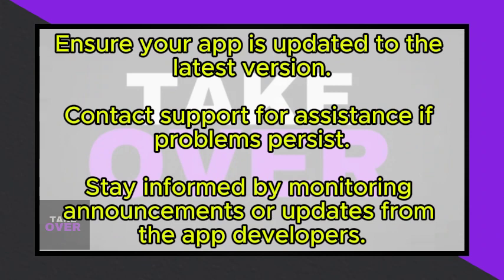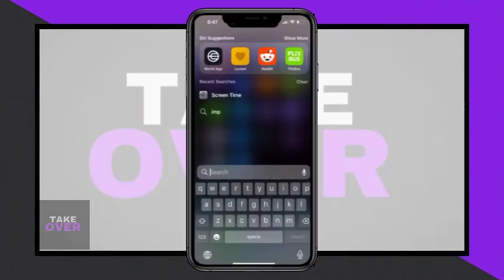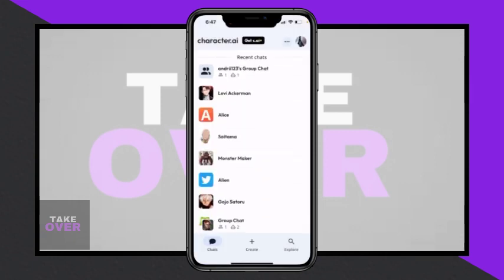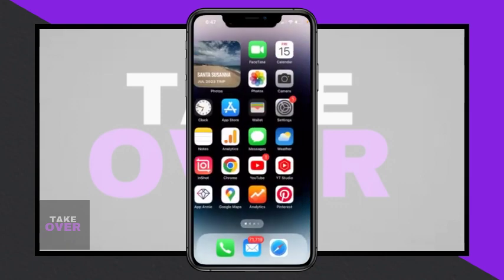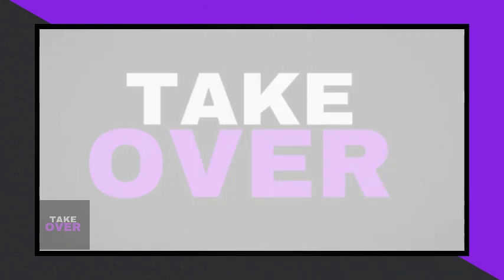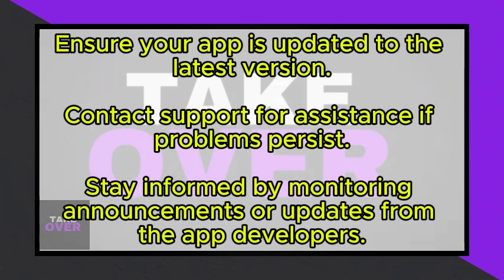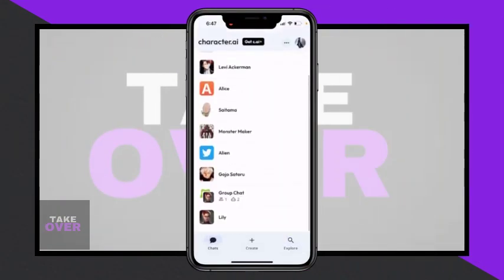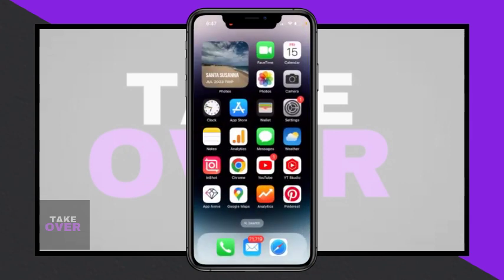Can’t make group chats in Character ai app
Can't make group chats,

Character AI app,
How to create group chats in Character AI app,
Creating group chats in Character AI app,
How to make group chats in Character AI app,
How to start a group chat in Character AI app,
Character AI app group chats,
How to chat with multiple people in Character AI app,
Group messaging in Character AI app,
How do I create a group chat in Character AI app,
Making group chats in Character AI app,
Character AI app group messaging,
Creating group conversations in Character AI app,
Character AI app chat groups,
How to form group chats in Character AI app,
Setting up group chats in Character AI app,
Character AI app group chat feature,
How to initiate group chats in Character AI app,
Character AI app multiple user chat.